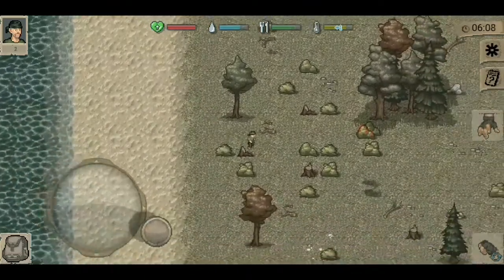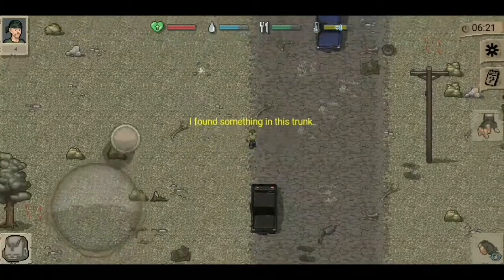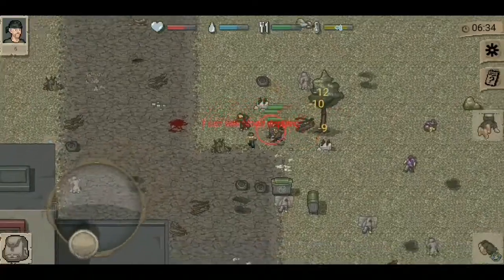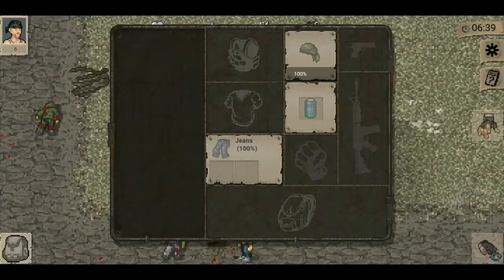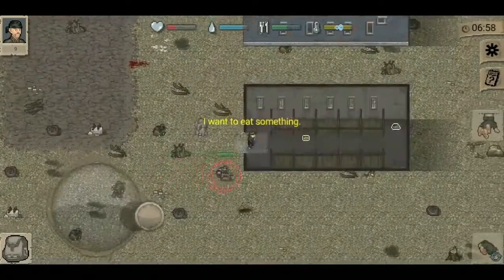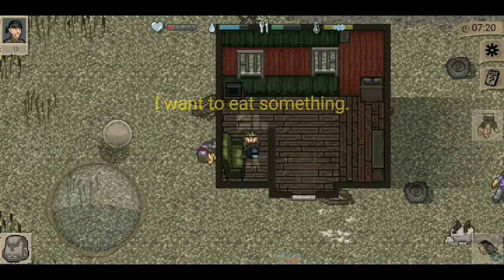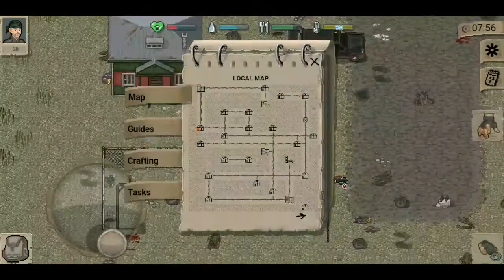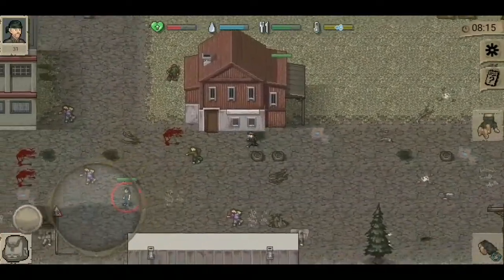Mini Dayz - Best SURVIVAL Game for mobile?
Mini dayz- How long can you survive in a post-apocalyptic world? Find out in Mini DAYZ now - an official pixel art rendition of the massively successful game.

I truly like the game and highly advise you to download the game.

(Keep note)
Mini dayz is not on Android anymore.
But you can download the game from google, use what ever you want. But stay safe.